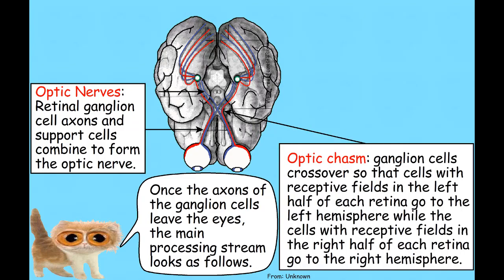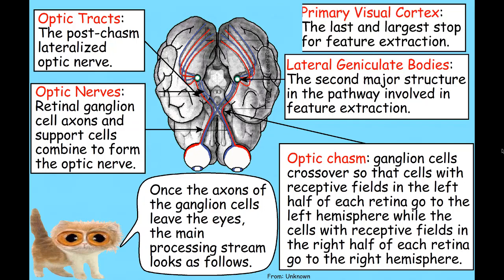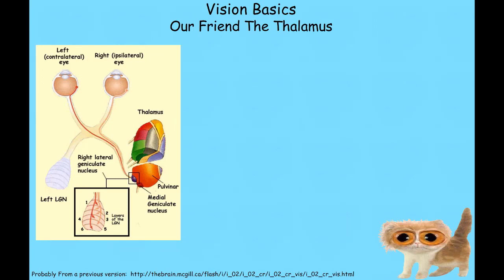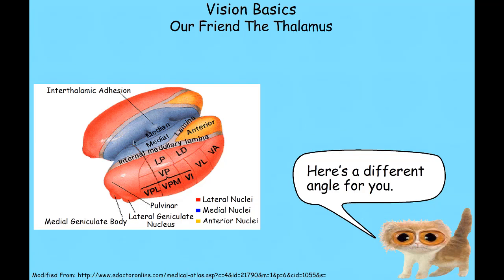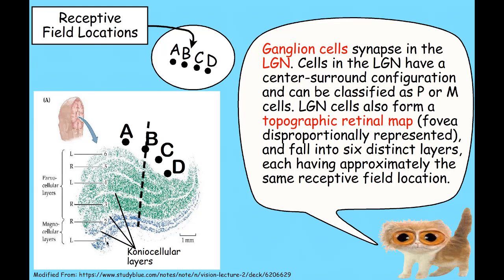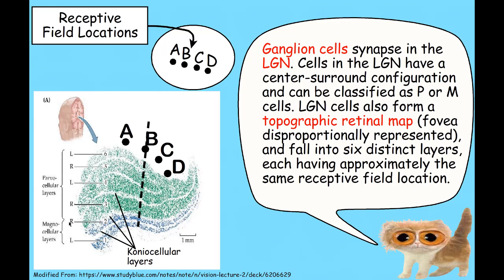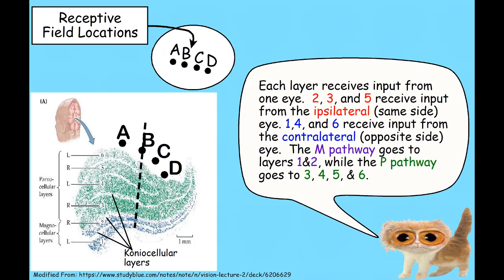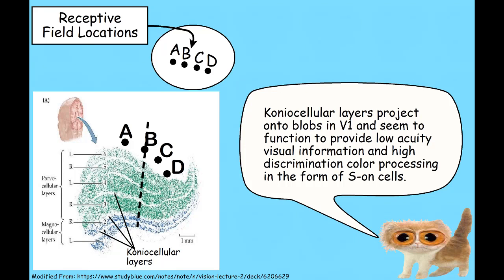vision 2 7 2020